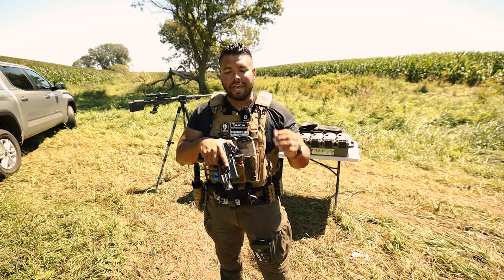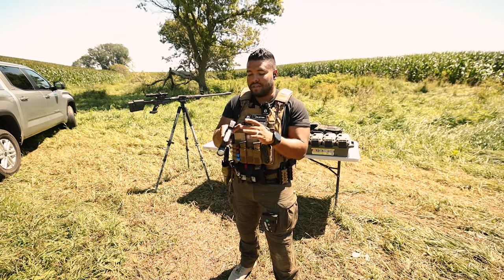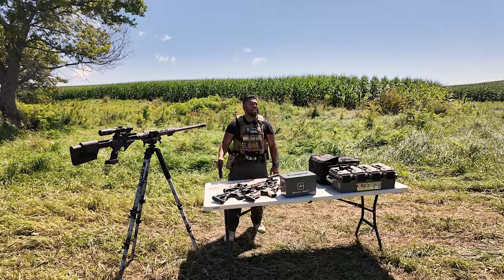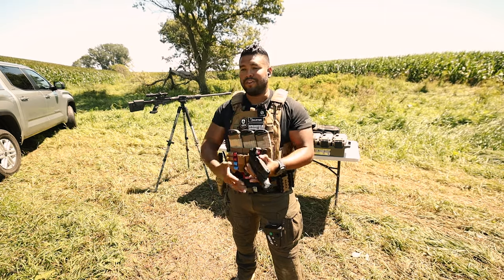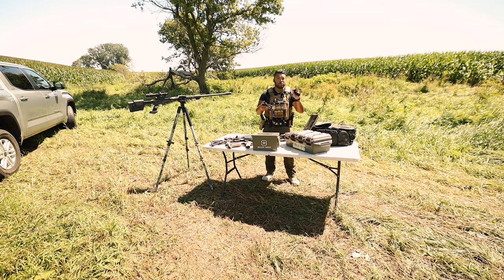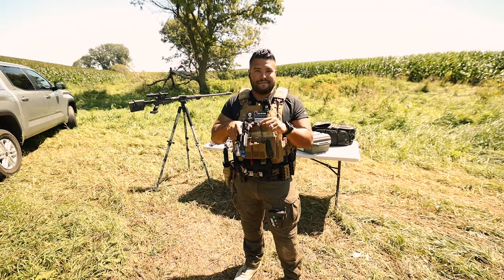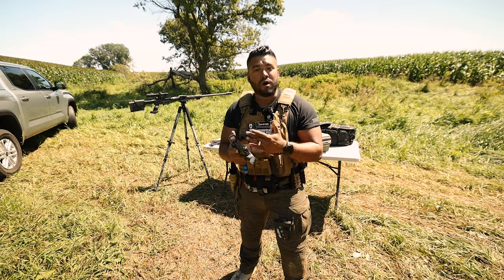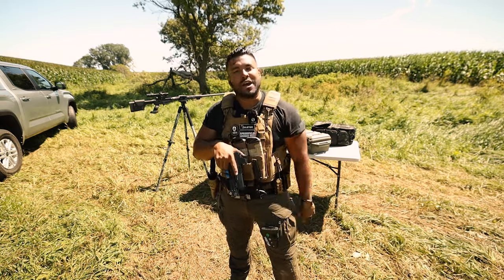The Olight Red Dot Still Works